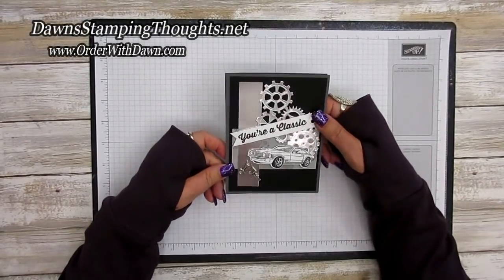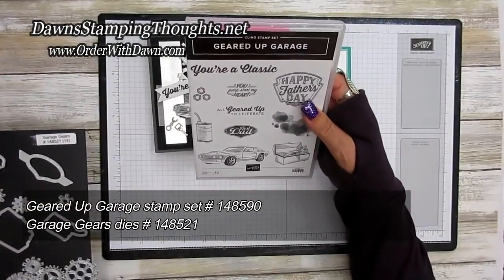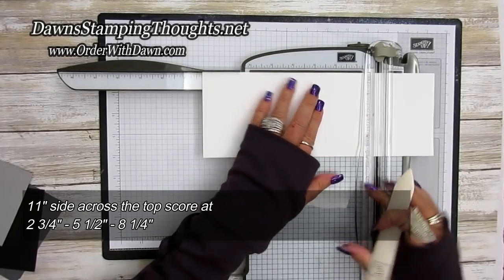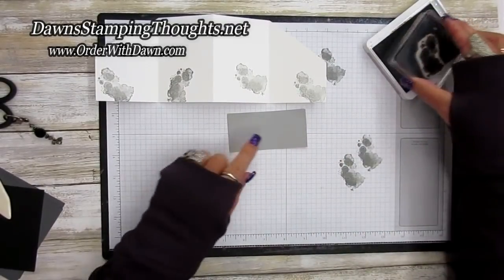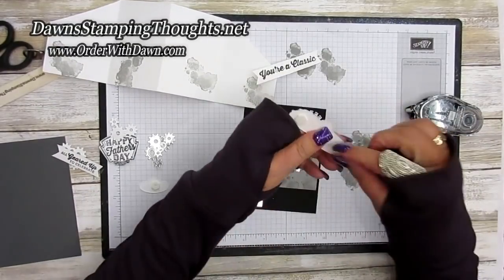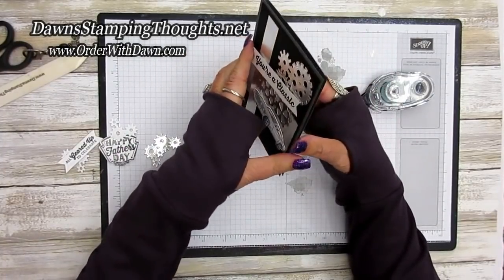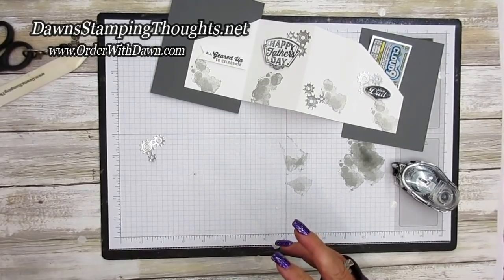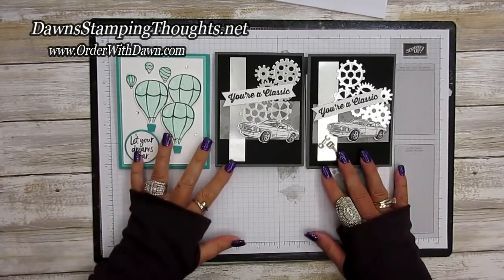Double Pocket Gift Card Holder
Today we will be making a double Pocket Gift Card Holder .

Join me LIVE every Wednesday at 3:00 pm( eastern) in the Glitter Pit